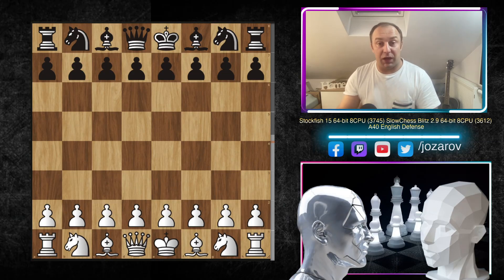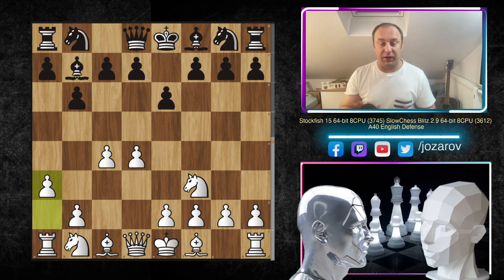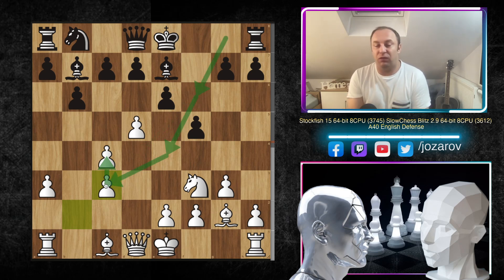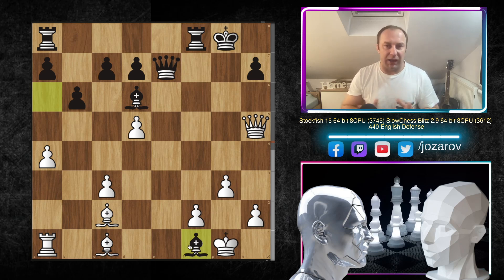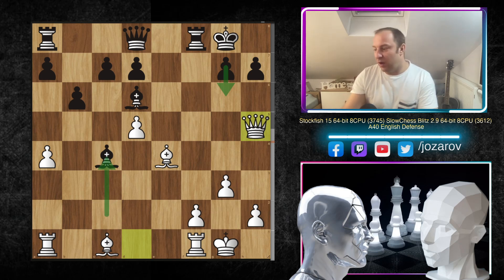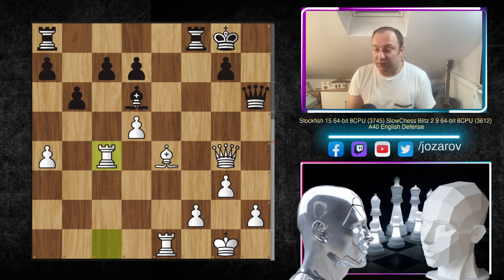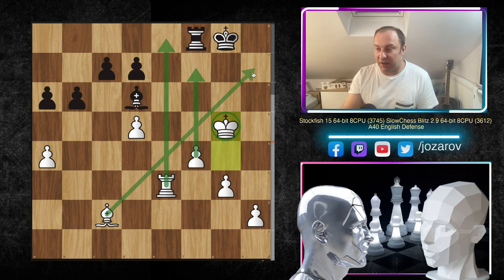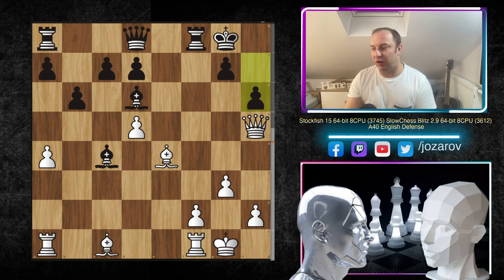Highly Destructive Bishop Pair - Stockfish vs Slowchess - A40 English Defense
PGN OF THE GAME:
[Event "CCRL Blitz"]
[Site "CCRL"]
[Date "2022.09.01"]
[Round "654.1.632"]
[White "Stockfish 15 64-bit 8CPU"]
[Black "SlowChess Blitz 2.9 64-bit 8CPU"]
[Result "1-0"]
[WhiteElo "3745"]
[BlackElo "3612"]
[Variant "Standard"]
[TimeControl "-"]
[ECO "A40"]
[Opening "English Defense"]
[Termination "Unknown"]

1. d4 e6 2. c4 b6 { A40 English Defense } 3. Nf3 Bb7 4. a3 f5?! { (0.23 → 0.78) Inaccuracy. Nf6 was best. } (4... Nf6 5. Bf4 Bd6 6. Bxd6 cxd6 7. e3 O-O 8. Nc3 d5 9. Rc1) 5. Nc3 Nf6 6. d5 Be7 7. g3 Ne4 8. Bg2 Nxc3 9. bxc3 Na6 10. a4 O-O 11. O-O Bd6 12. e4 fxe4 13. Ng5 Nc5 14. Nxe4 Nxe4 15. Bxe4 exd5 16. cxd5 Ba6 17. c4 Bxc4 18. Qh5 h6 19. Bxh6 Qe8 20. Qg4 Qe5?! { (0.73 → 1.34) Inaccuracy. Qf7 was best. } (20... Qf7 21. Rac1) 21. Rfe1 Qf6 22. Rac1 Qxh6 23. Rxc4 Rae8 24. Re2 Re5 25. f4 Re7 26. Bc2 Rxe2 27. Qxe2 Qf6?! { (1.37 → 2.06) Inaccuracy. Kf7 was best. } (27... Kf7 28. Qg4 Ke8 29. Bg6+ Kd8 30. Re4 Kc8 31. Kg2 Qh8 32. Qe2 a5 33. h4 Rd8 34. h5) 28. Qh5 Qh6 29. Qg4 Bc5+ 30. Kg2 Qd6 31. Qh5 Qh6 32. Qe2 Qf6?! { (2.03 → 2.97) Inaccuracy. Qd6 was best. } (32... Qd6 33. Re4 Qxd5 34. Bd3 Qc6 35. Bc4+ d5 36. Re6 Bd6 37. Bd3 Rf6 38. Re8+ Bf8 39. h4) 33. Re4 Bd6 34. Re3 Qf7 35. Qg4 a6?! { (2.99 → 4.21) Inaccuracy. Qxd5+ was best. } (35... Qxd5+ 36. Kh3) 36. Kh3 g5 37. Qxg5+ Qg7 38. Kg4 Qxg5+ 39. Kxg5 b5 40. h4 Kh8 41. h5 Rg8+ 42. Kh4 Rf8 43. axb5 axb5 44. h6 Kg8 45. Kh5 Ra8 46. Bg6 b4 47. f5 Rf8 48. g4 b3 49. g5 c5 50. f6 Kh8 51. f7 c4 52. Re8 b2 53. Bb1 c3 54. g6 c2 55. g7+ Kh7 56. Bxc2# { White wins. } 1-0